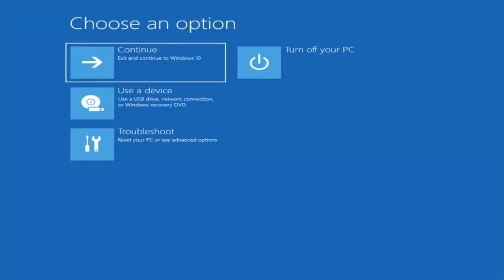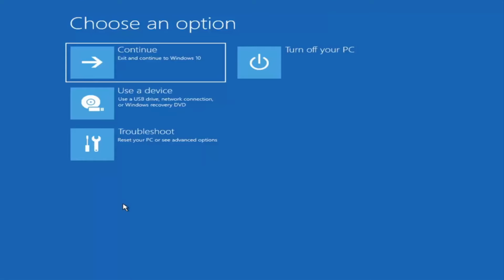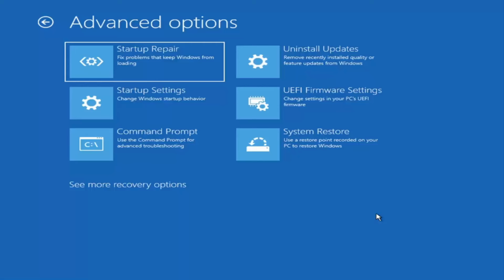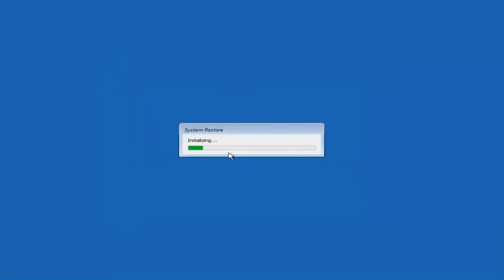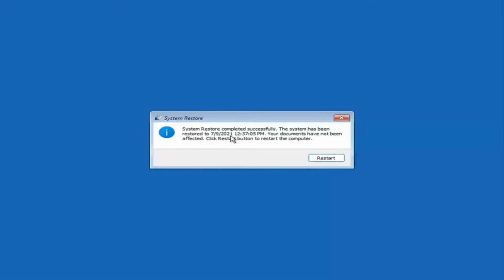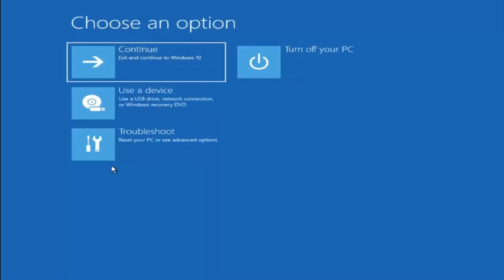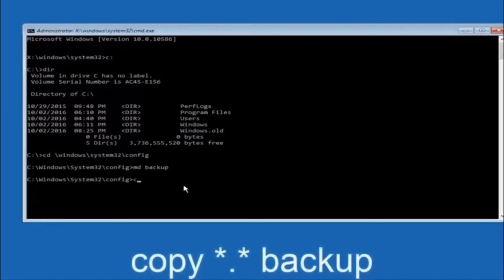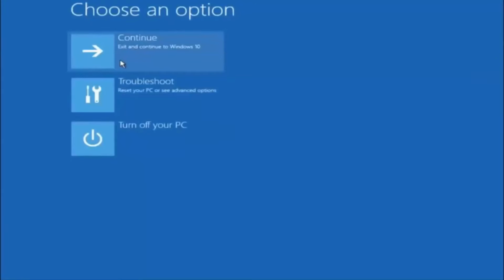Lenovo Laptop Is Stuck at Logo Screen Troubleshoot [Solution]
It must make you feel terrible if you cannot access your Lenovo laptop simply because your Lenovo laptop is stuck on the boot screen. Droves of Lenovo users have experienced and reported this Lenovo stuck on boot screen problem.

If your Lenovo laptop stuck at the logo screen, then continue reading. This tutorial contains step by step instructions to fix the following problem on Lenovo laptops: After turning on, the laptop doesn't boot and hangs at the Lenovo logo splash screen. (The problem persists even when you try to boot from a USB bootable device).

Issues addressed in this tutorial:
Lenovo laptop stuck on logo screen
Lenovo logo screen stuck
Lenovo laptop stuck at Lenovo screen
why is my Lenovo laptop stuck on logo
why is my Lenovo laptop stuck on Lenovo screen
why is my Lenovo laptop stuck on the lock screen
laptop stuck on Lenovo logo screen
why is my Lenovo laptop stuck on boot screen
computer stuck on Lenovo logo
why is my Lenovo laptop stuck on startup screen
desktop stuck on Lenovo screen
fix Lenovo laptop stuck on loading screen
how do i fix a stuck Lenovo Lenovo laptop screen
how to fix Lenovo laptop stuck on Lenovo screen
my Lenovo laptop is stuck on the Lenovo screen
my Lenovo laptop is stuck on the loading screen

Blue screen or stuck on loading screen is one of the most common problems related to booting issues. This problem generally arises due to the corrupted system file, damaged motherboard or somethings wrong with the BIOS. In this tutorial, we will introduce several solutions to fix 'Lenovo laptop stuck on Lenovo screen'.